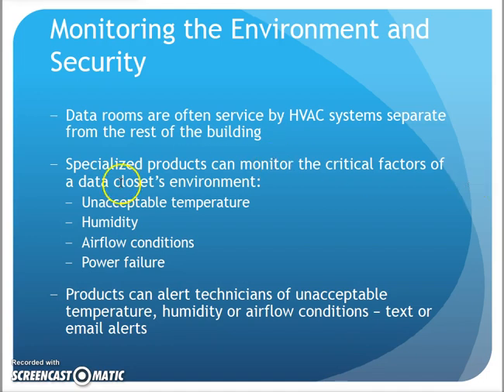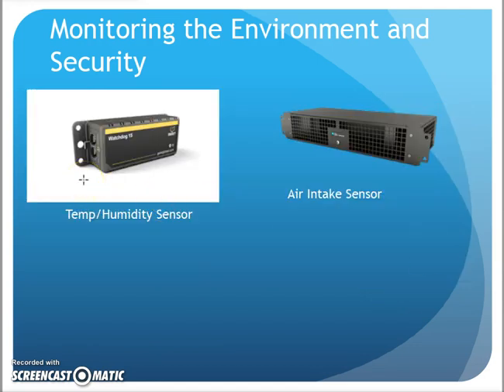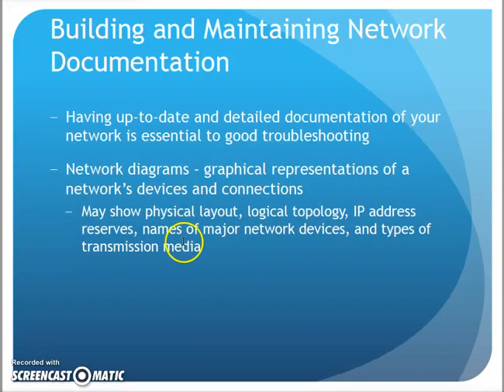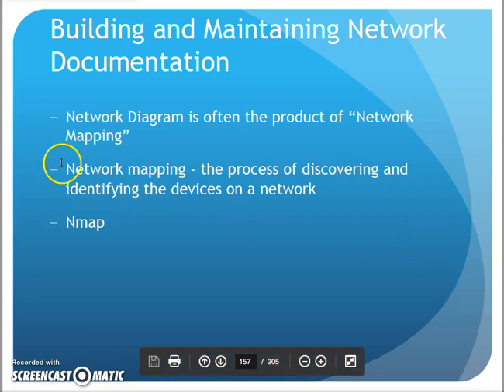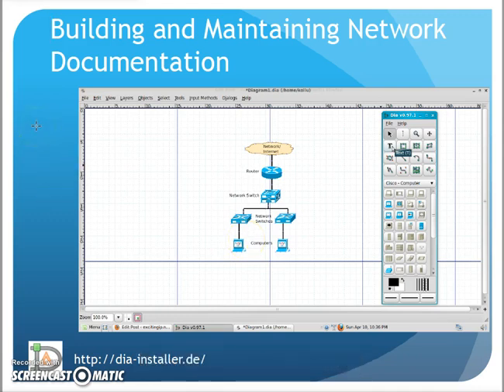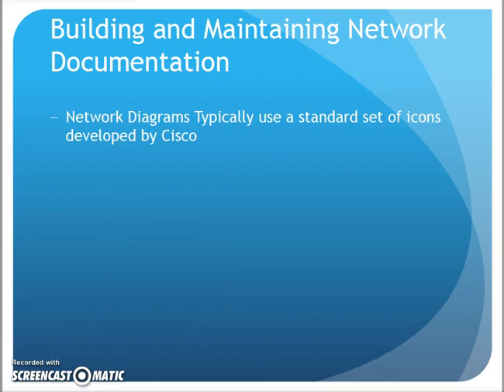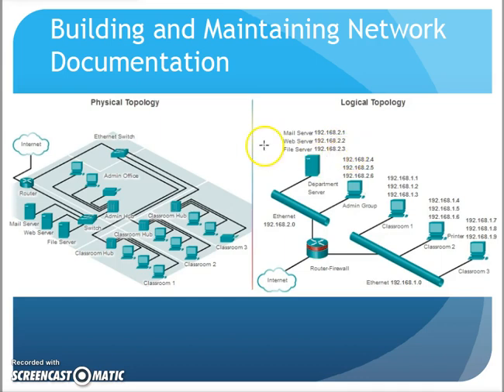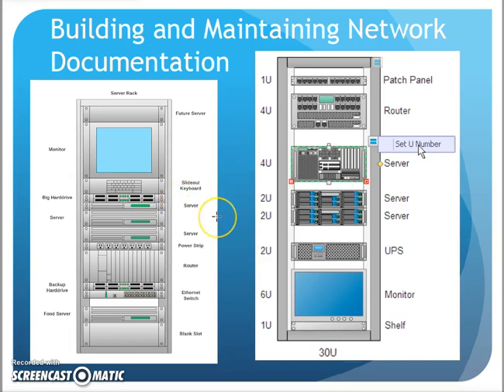CNT120 8ed Chap2 5 Monitoring Documentation